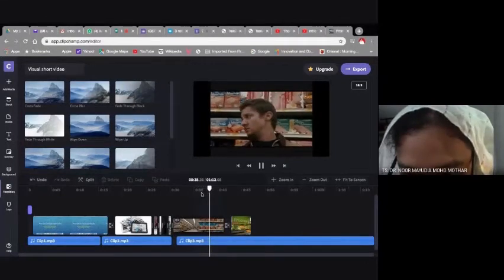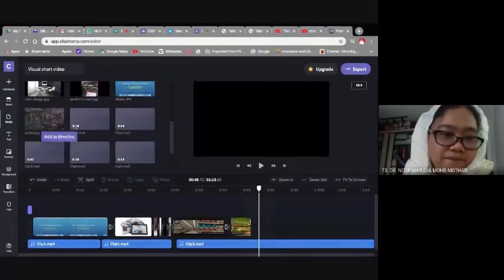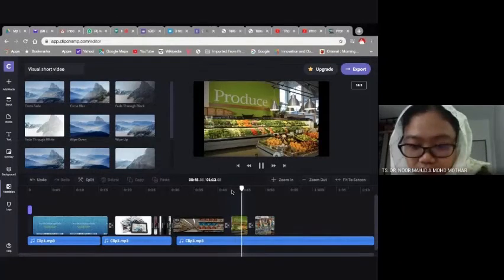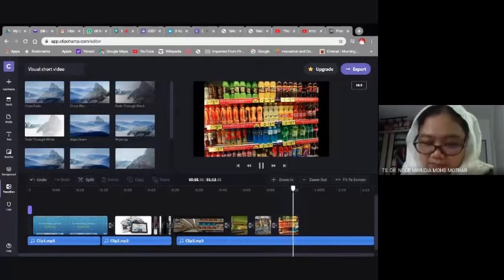ClipChamp Tutorial CLIP 6 ‐ Made with Clipchamp